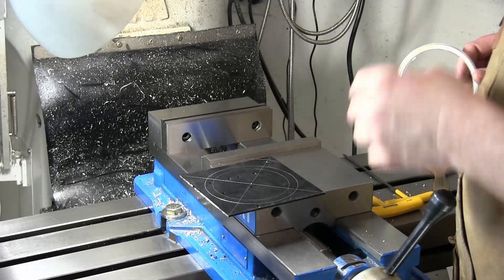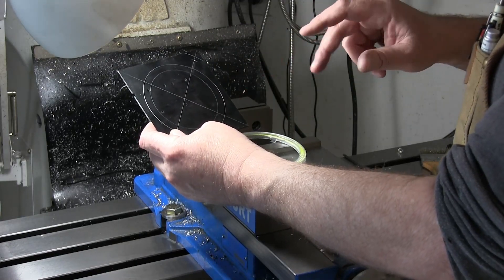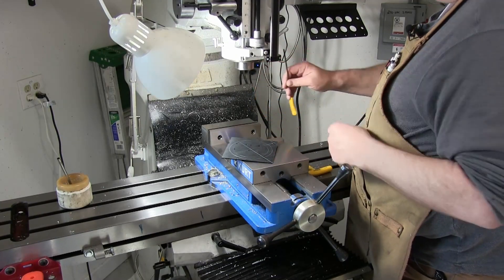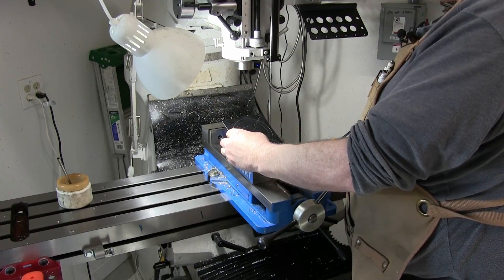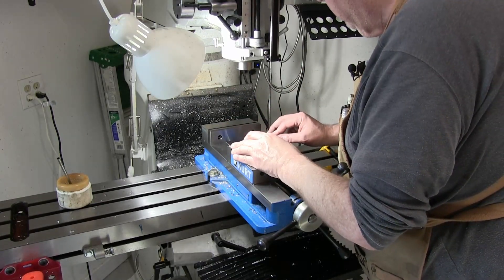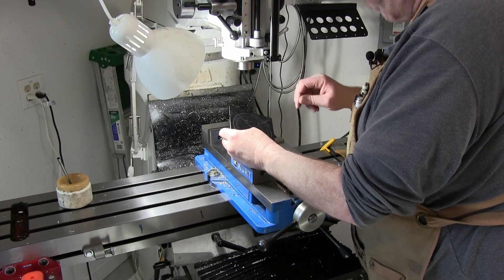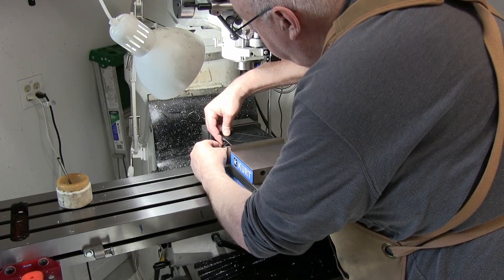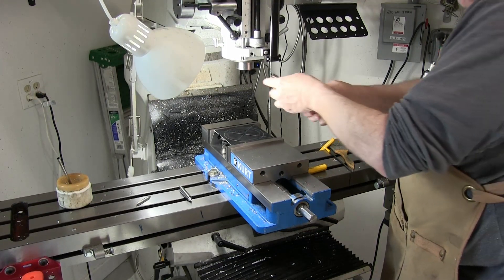Shop Drops Ring Light Mount for Mill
Quick and dirty fabrication of bracket for ring light on milling machine. Inspired by @Preso58 .